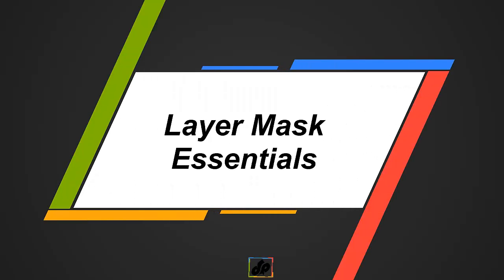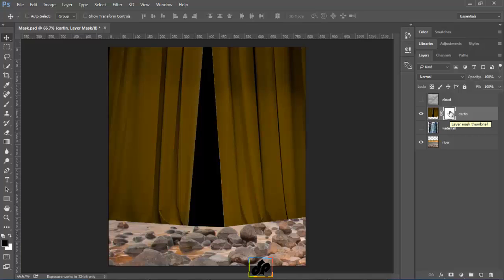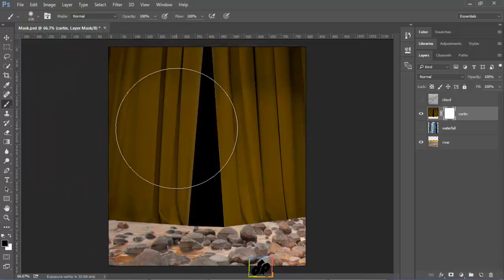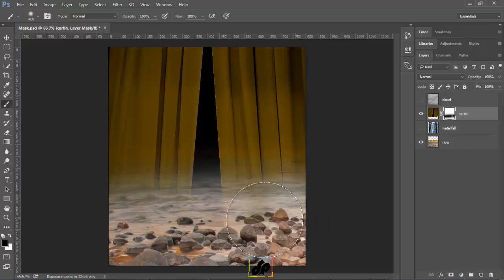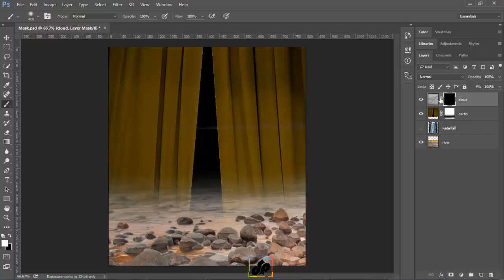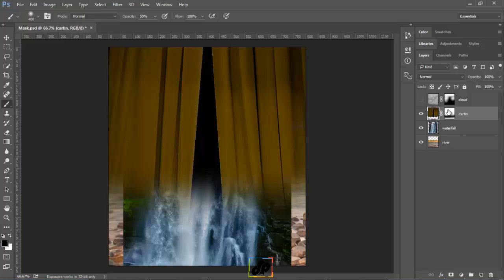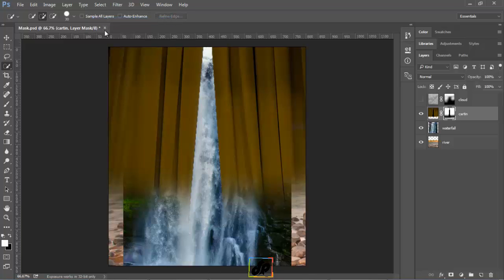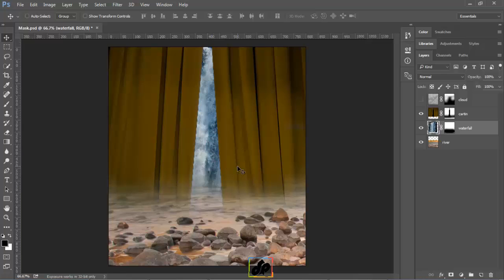Adobe Photoshop Tutorial - Layer Mask Essentials - Part 26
Hello Everyone, Today we will learn about "Layer Mask" in Photoshop.